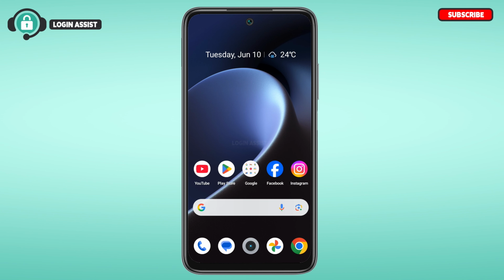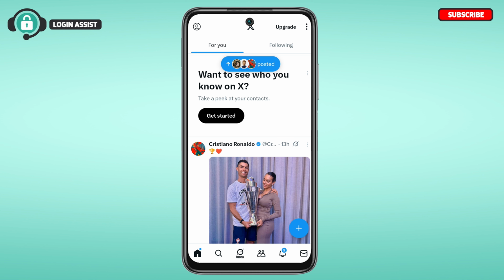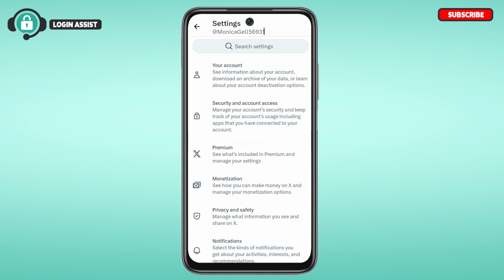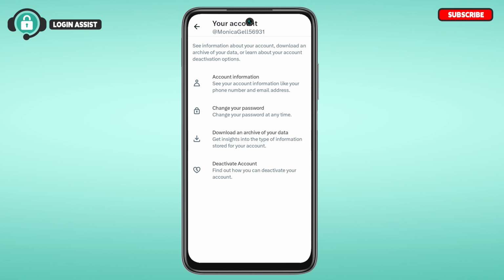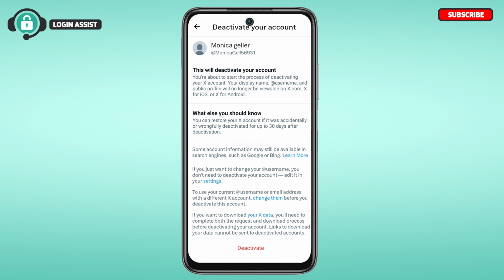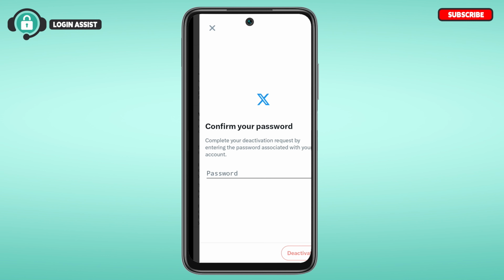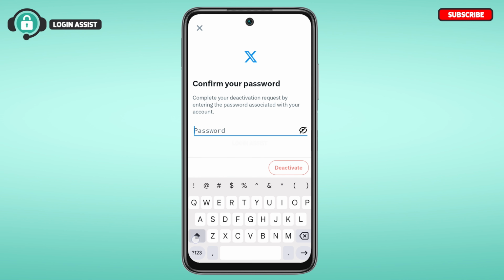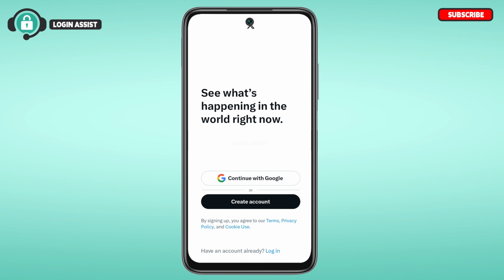How To Delete X Account Permanently 2025 | Close X Account | X App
How To Delete X Account Permanently 2025 | Close X Account | X App (Formerly Twitter)

Do you want to delete your X account? There is no direct way to delete your account. Instead, you can deactivate it. If you do not reactivate your account within 30 days, it will be deleted permanently. Watch this tutorial video for the process and steps to delete X account permanently.